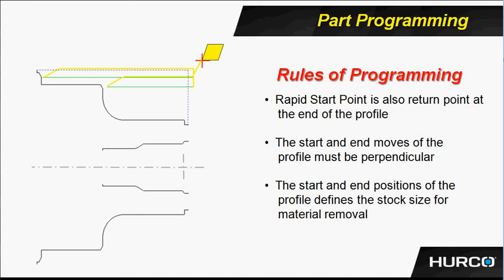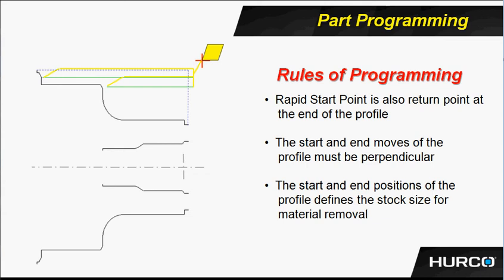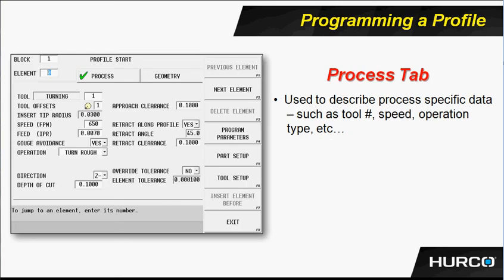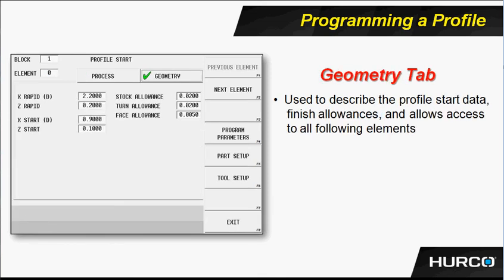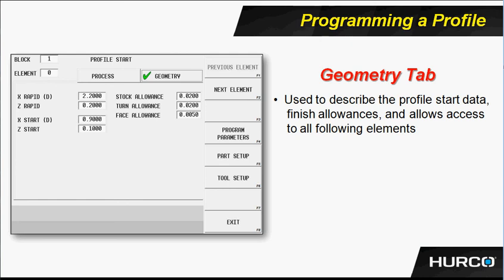Rules of Programming - Hurco Lathe Training - Max4 Version 9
Programming rules for the WinMax lathe control.